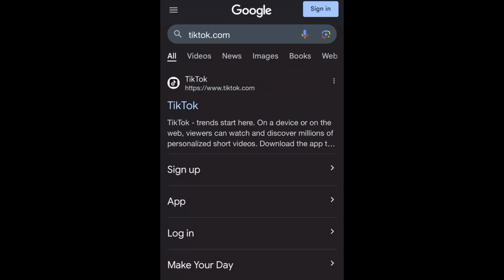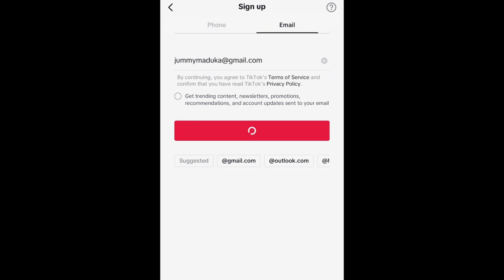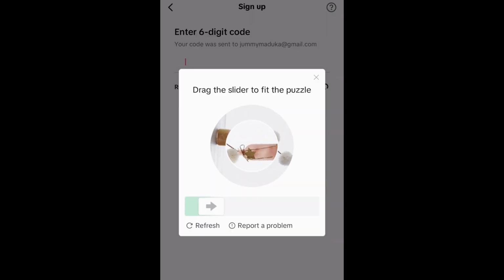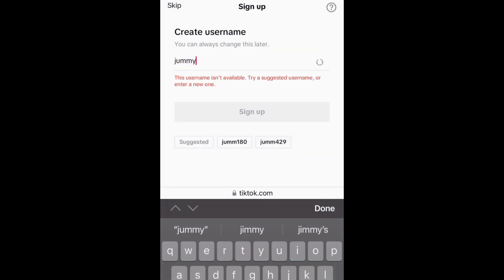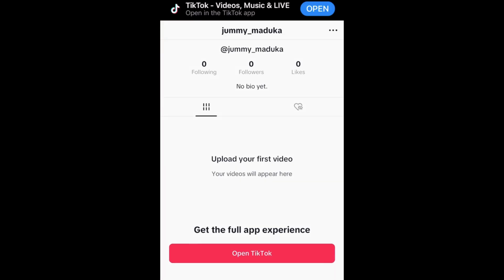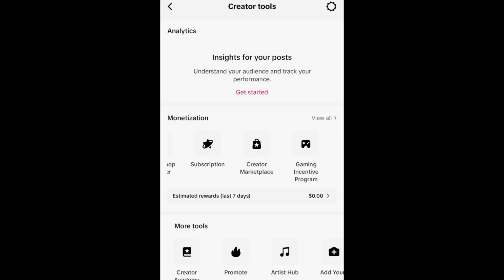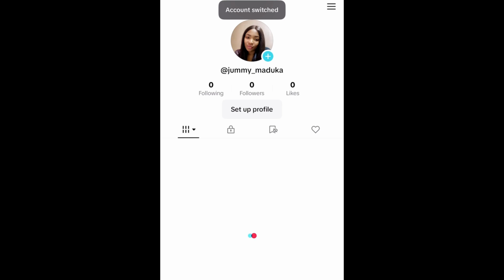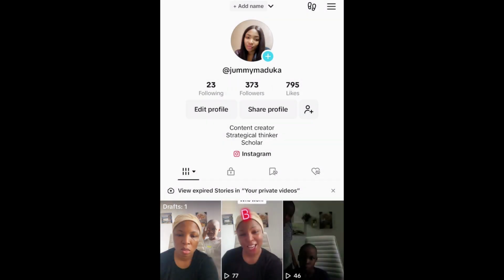Master the Art of Creating an International TikTok Account in Nigeria!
Are you in Nigeria and eager to expand your TikTok reach internationally? In this video, I'll guide you through the process of creating an international TikTok account step-by-step. We'll cover everything from setting up your profile to optimizing your content for a global audience. Whether you want to connect with creators worldwide or grow your follower base, these tips will help you navigate TikTok like a pro!